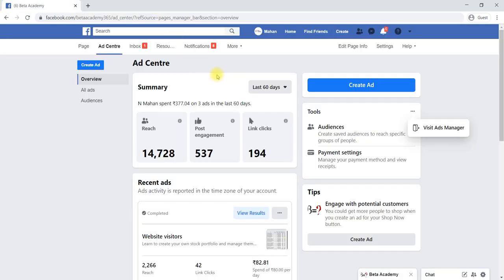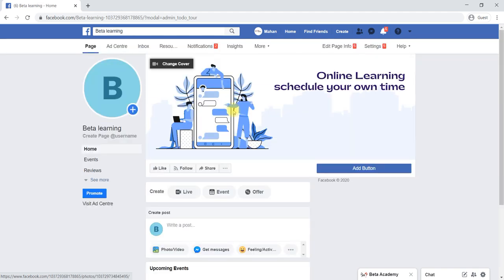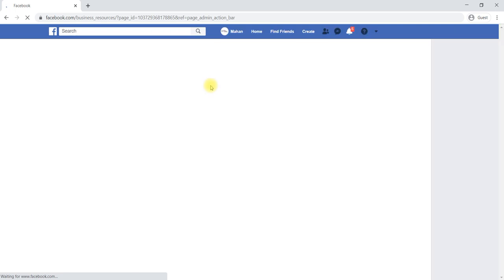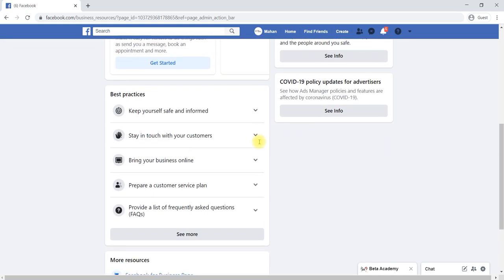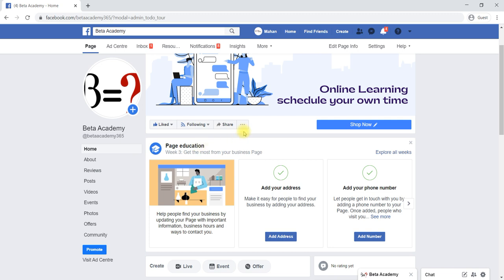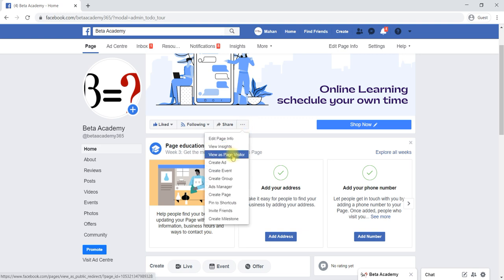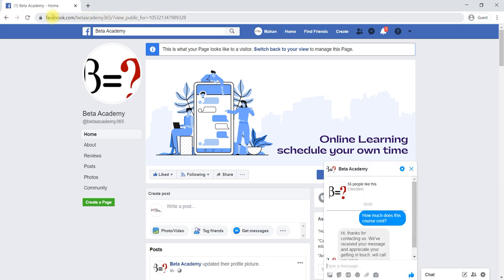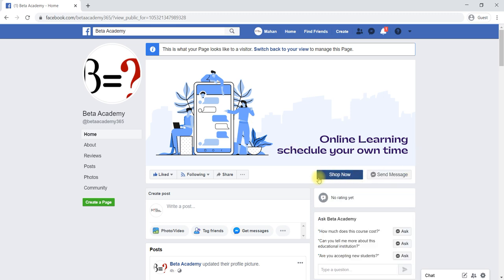Facebook Business Page - tutorial 16 - Delete page